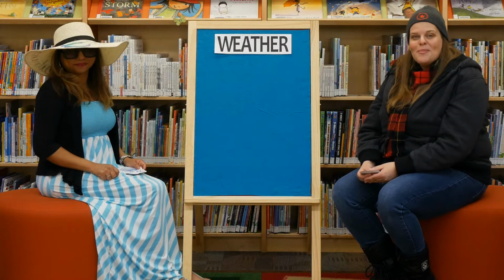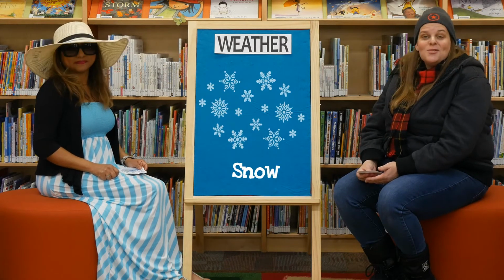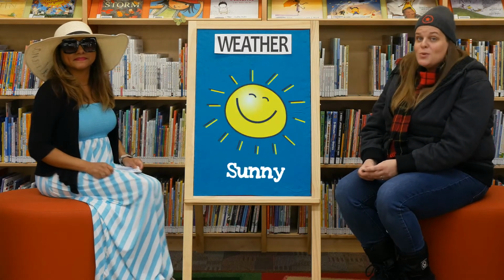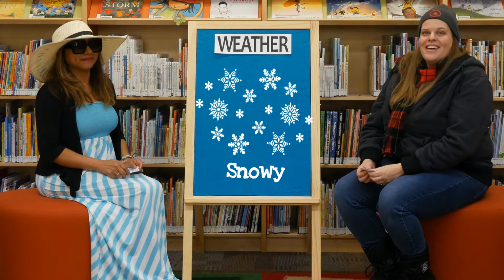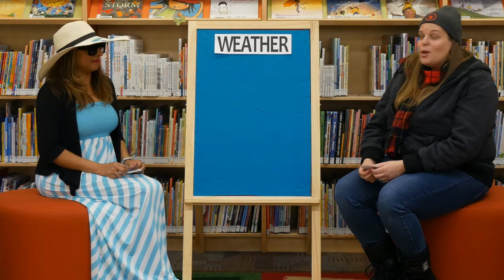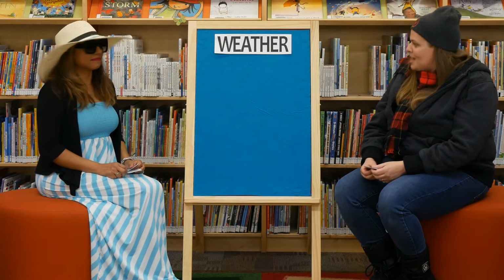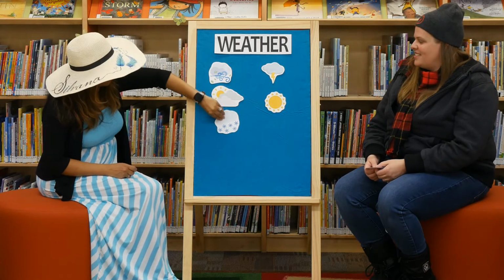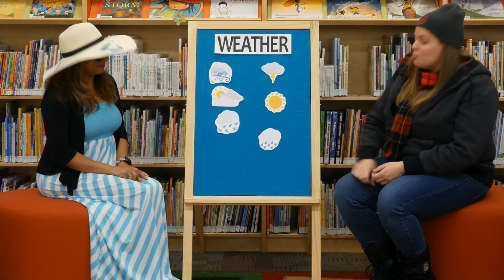Themed Storytime - All About Weather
Summer, winter, spring and fall weather this Storytime episode has them all!  Sing, play and learn fun activities as well as receive recommended books to checkout based around the theme of Weather.

Learn more about library programs and how to place holds and checkout items